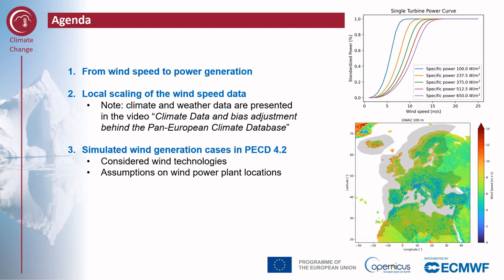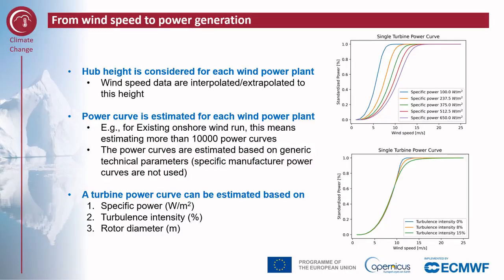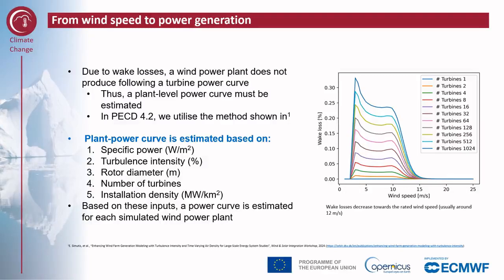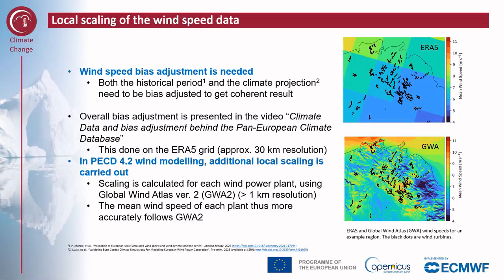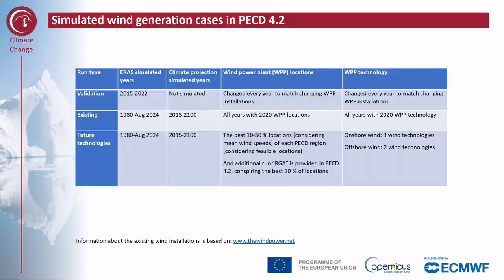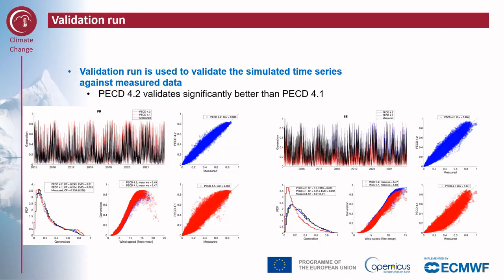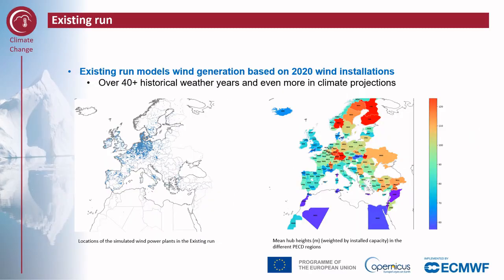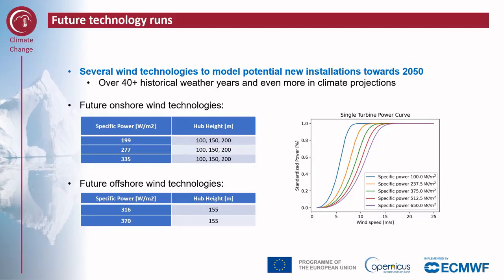Wind power modelling behind the Pan-European Climate Database (PECD) v4.2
ENTSO-E Training videos - Wind power modelling behind the Pan-European Climate Database (PECD) v4.2